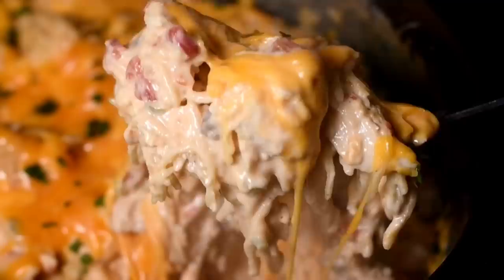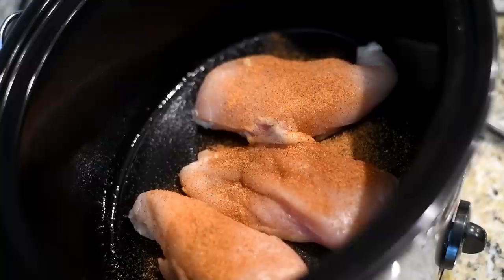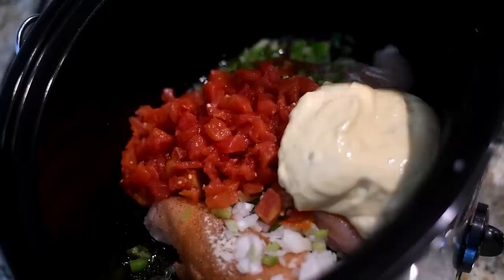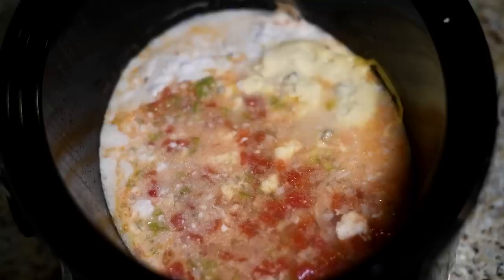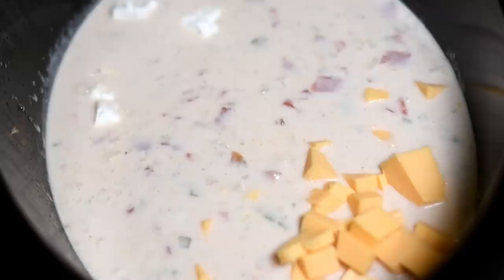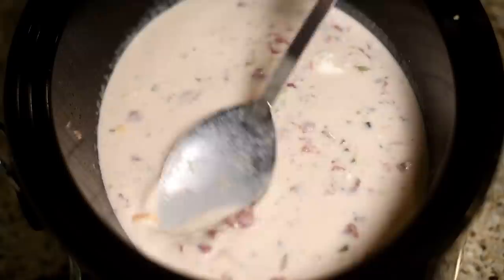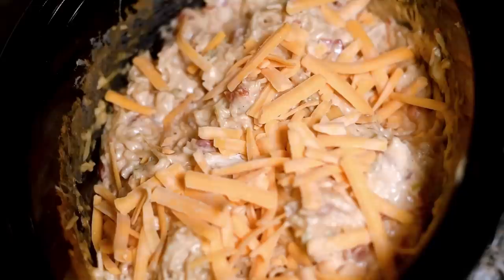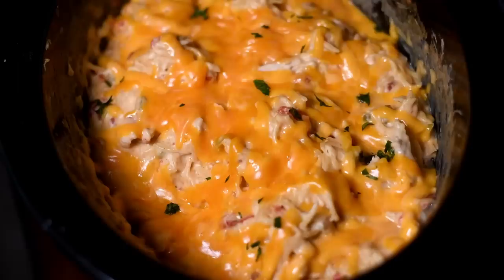CROCK-POT CHICKEN SPAGHETTI RECIPE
I love an easy dinner. This Crockpot Chicken Spaghetti recipe falls perfectly into that category! It's basically a dump and go meal. It's kid approved, so it makes for an ideal weeknight dinner.